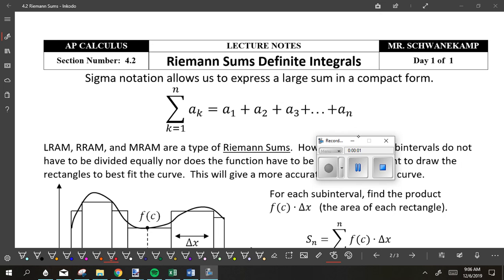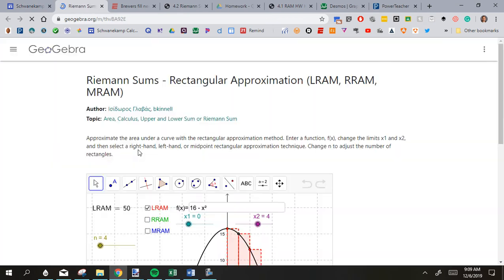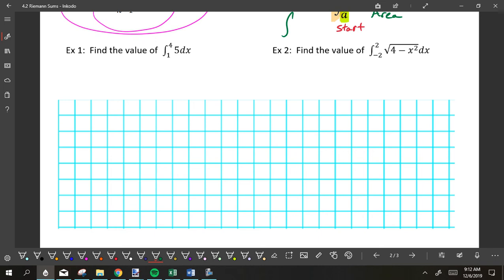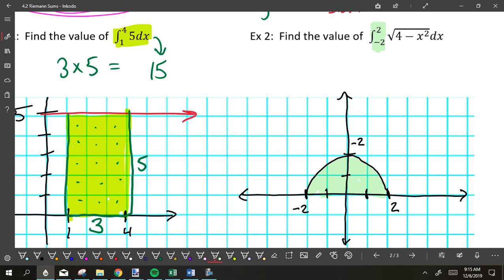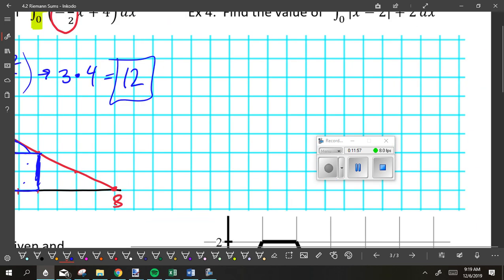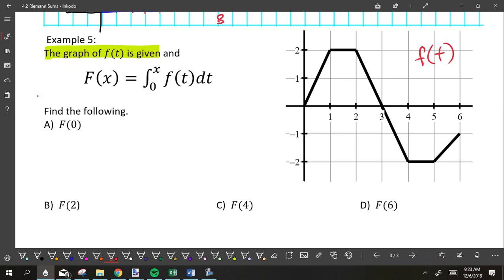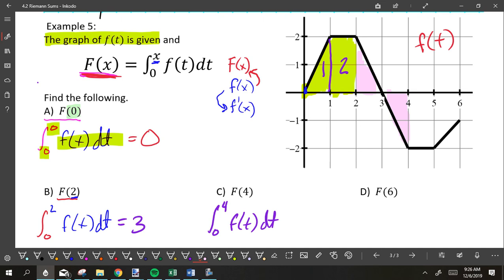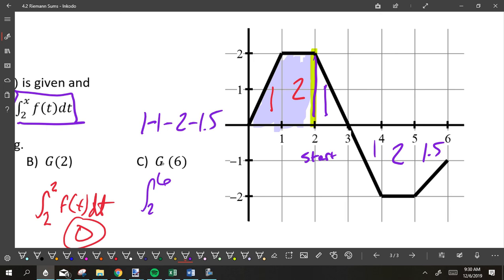Integrals mixed with Geometry (Area under the curve)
A Lesson on finding the area under the curve using geometric formulas